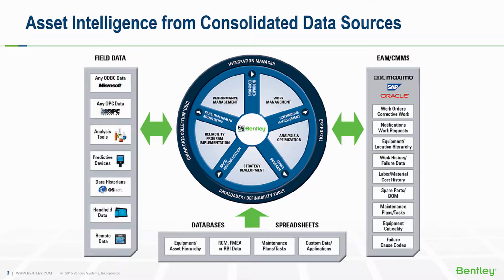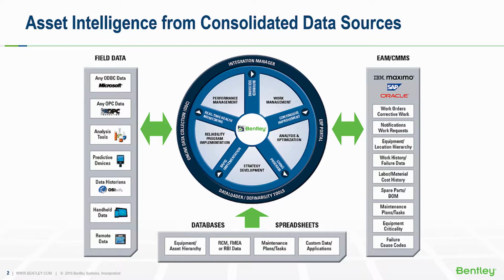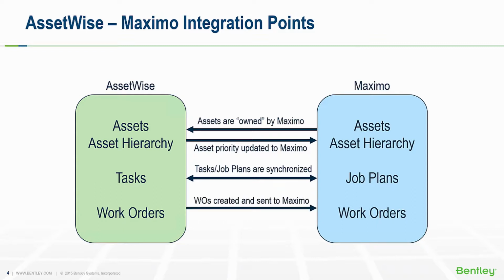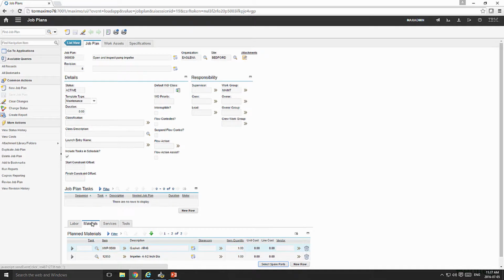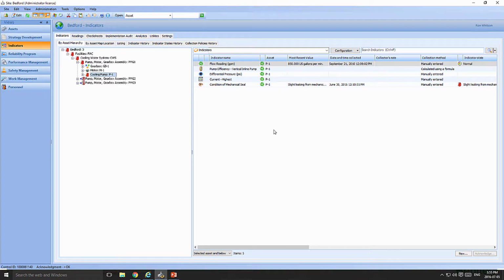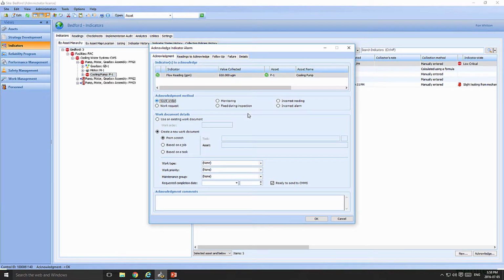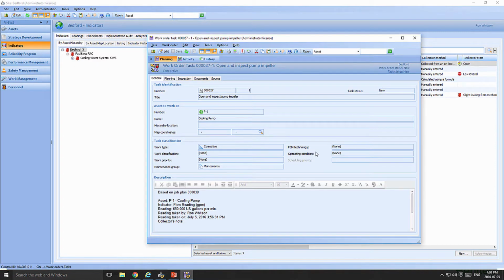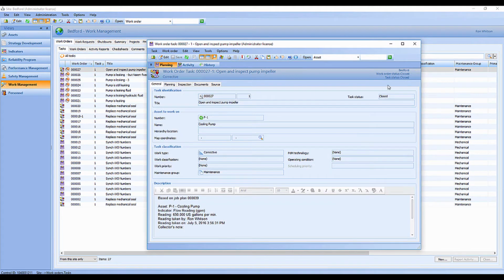AssetWise Enterprise Interoperability - Reliability to Maximo Integration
AssetWise adds value to your Enterprise Asset Management system by providing the reliability analysis and Implementation of that analysis to ensure that the right work is triggered at the right time.
The combination of AssetWise for the Reliability Program development and implementation, and your Enterprise Asset Management system for planning, scheduling, and resource management,  will improve your business performance by preventing equipment failure, increasing production, and lowering costs.
The integration between AssetWise and Maximo is certified by IBM.